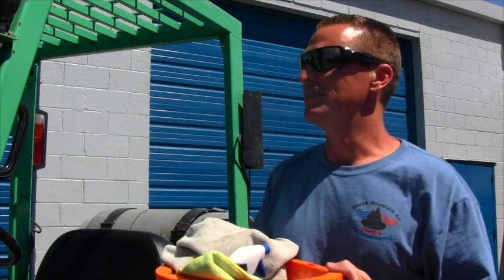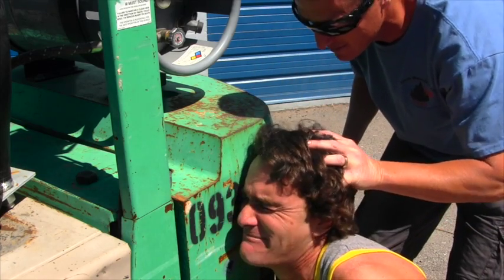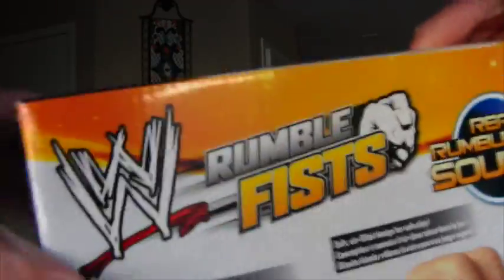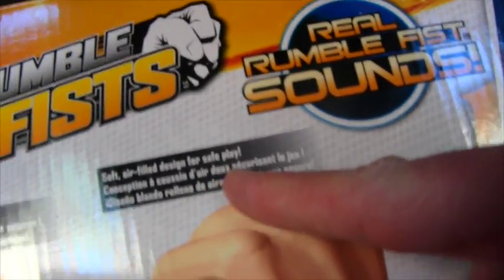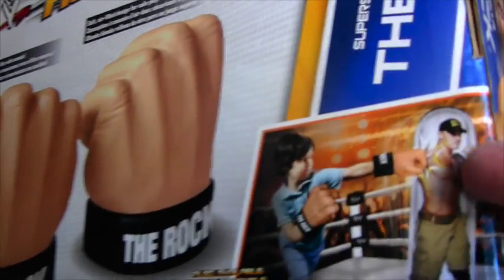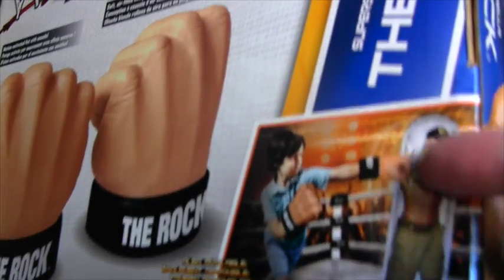WWE Rumble Fist Unboxing + Fight! || Toy Reviews || Konas2002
POW!  Did you feel that??? That was my super power punch with the WWE Rumble Fists!

Most of you know me, my comedy sketches, or toy unboxing videos, but maybe you don’t know specifically me. Tag along with me as a I live my crazy and hilarious life in the official Konas vlog. One part comedy blog and two parts family blog, Konas blog follows me, my wife, and son Aden as we toy blog and vlog around California and Las Vegas.

1, Audio used in this video:
[Pure Fizz]

About Konas2002:
Let Mark and friends transport you into a word of play on Konas2002, a sketch comedy toy unboxing channel! On Konas2002 toy unboxing isn’t just a toy review, but instead a toy how to assemble and how to play. Mark’s  endless imagination makes Konas2002 an unboxing channel anyone can relate too. Check out some of the best toy unboxing videos from your favorite toy brands like Hasbro, Mattel, Lego, and Fisher Price. Play along with Mark’s Play Doh videos and his collection of Play Doh play sets like the Play Doh Burger Builder as well as build along with numerous Lego videos. Let Mark teach you  some strategic board game tips with some of the best board games like Pop the Pig and Hungry Hungry Hippos. Or truly immerse yourself in make believe with Barbie, Hello Kitty, Dora the Explorer, and your favorite Disney toys (Frozen Toys!!!) on Konas2002!